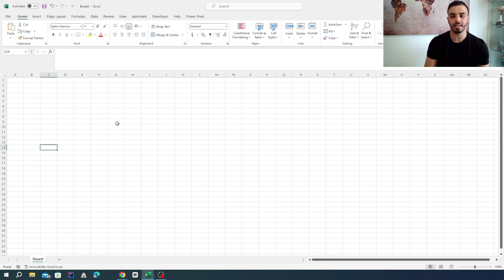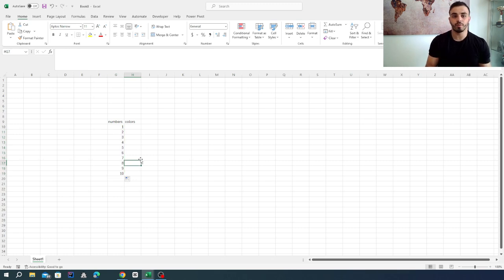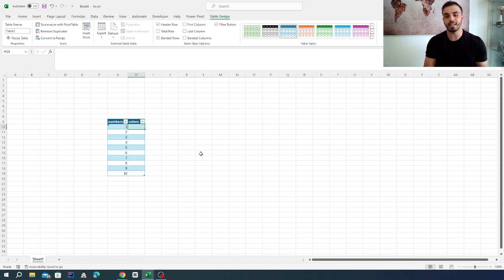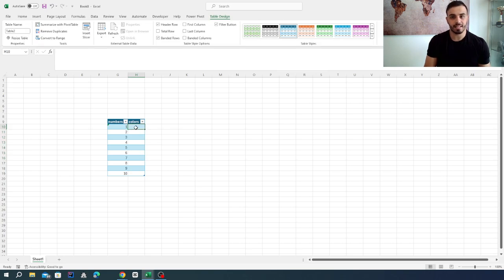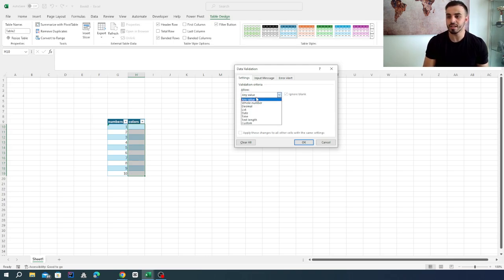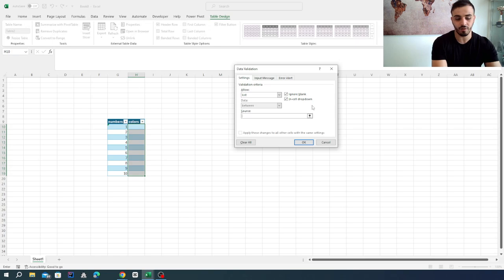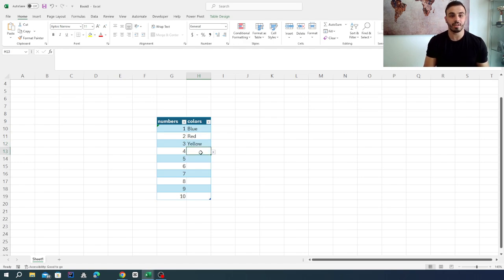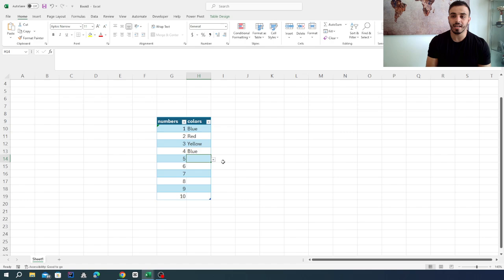Excel How to Create Drop down List on Excel